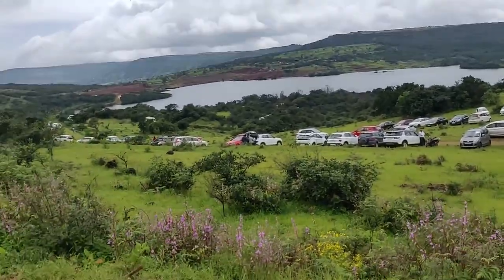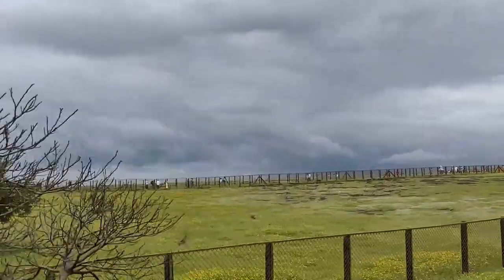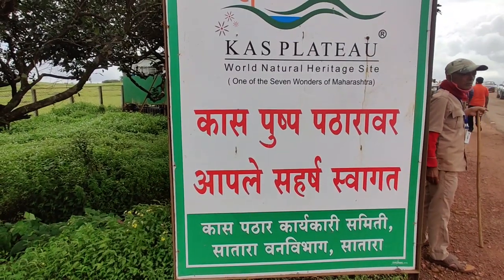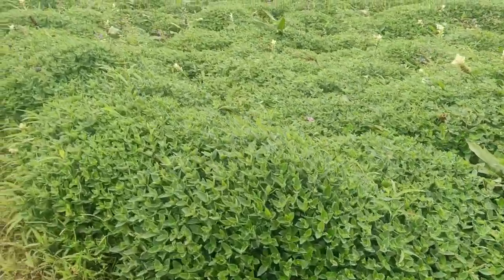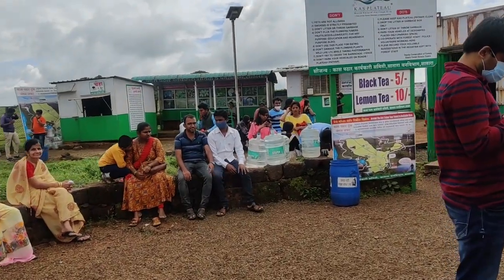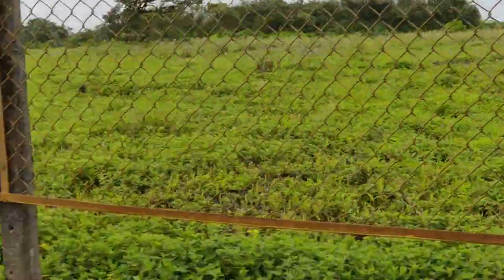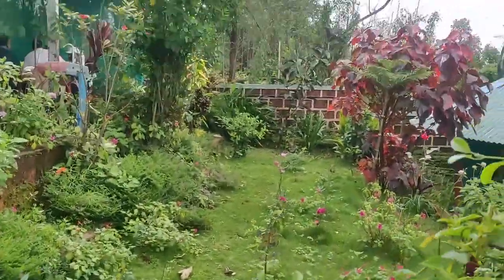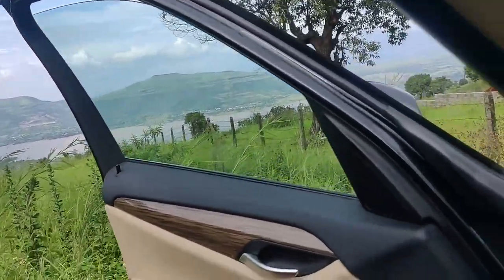Kaas Plateau - Valley of Flowers in Western Ghat | Kaas Pathar|Weekend getaway near Pune and Mumbai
Kaas Plateau is a perfect Weekend Getaway for people staying in Pune. It is located at distance of 125 km from Pune city.

Valley of Flowers as it is called is a beautiful place and apt for those who enjoy nature. It is situated high hill plateaus and grasslands turns into a 'valley of flowers' during monsoon season, particularly from August to early October. Kaas Plateau has more than 150 or more types of flowers, shrubs and grasses. The orchids bloom here for a period of 3–4 weeks during this season.

Cheers,
Pinky and Ankit!!